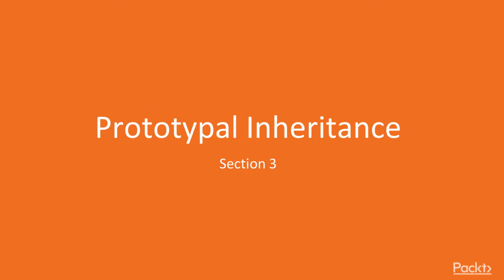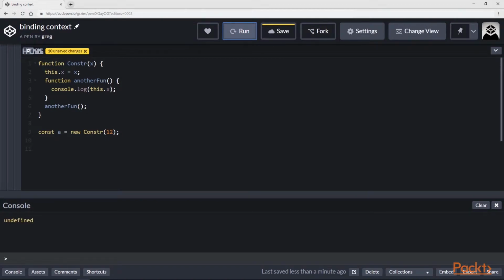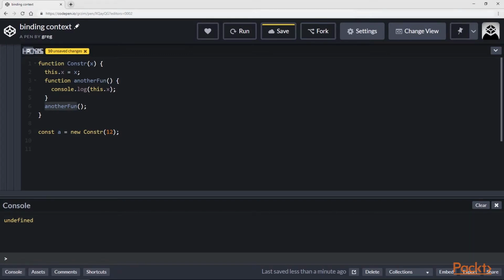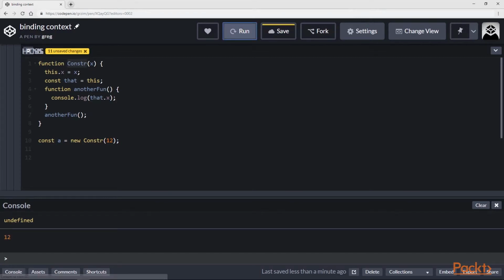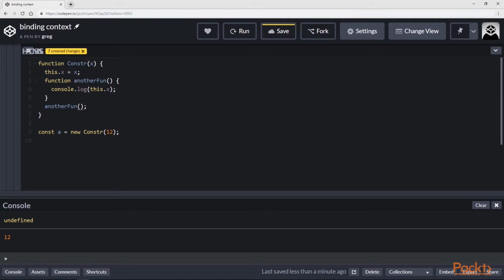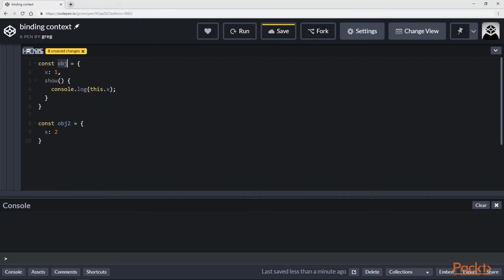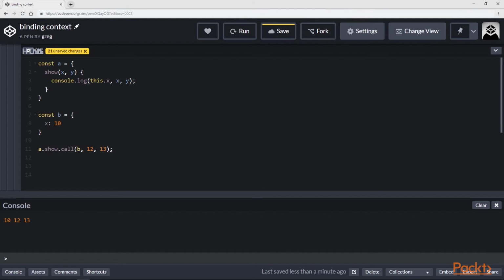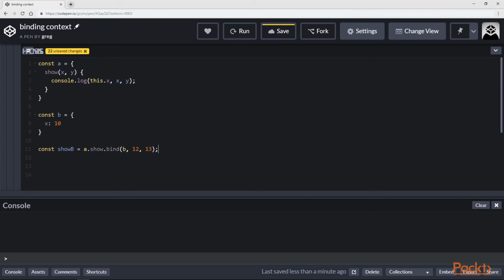Cracking the Coding Interview: OOP: ‘This’ in JavaScript and Binding the Context | packtpub.com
This video tutorial has been taken from Cracking the Coding Interview: Object Oriented Programming. You can learn more and buy the full video course